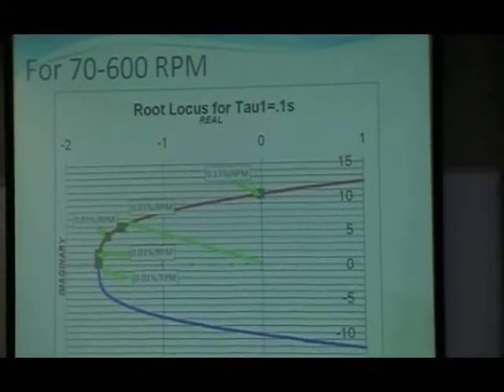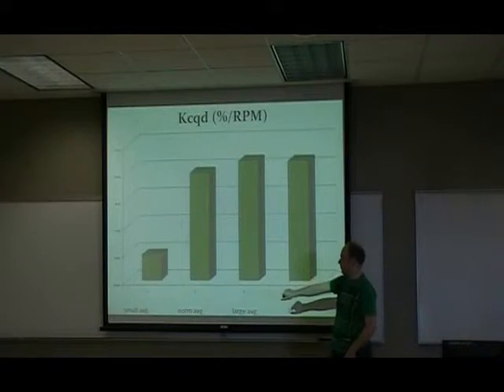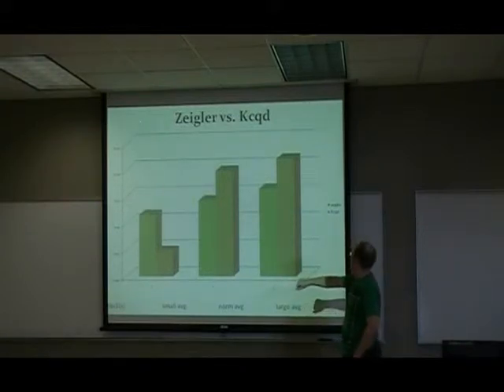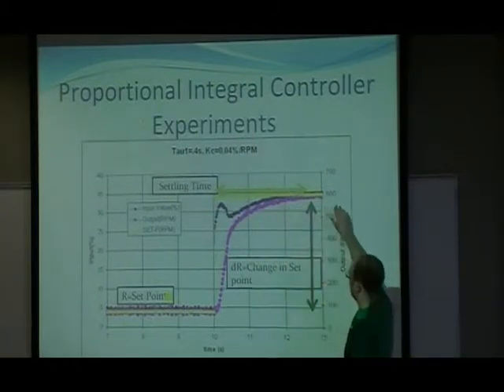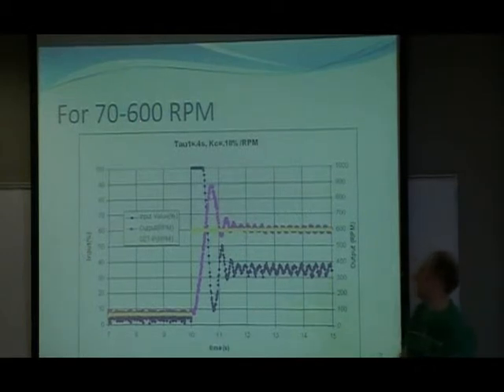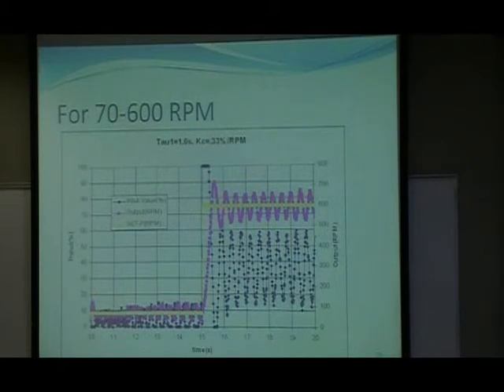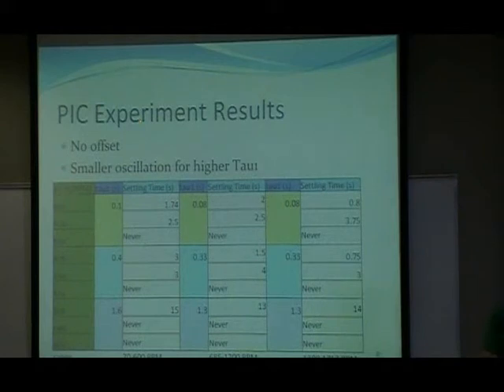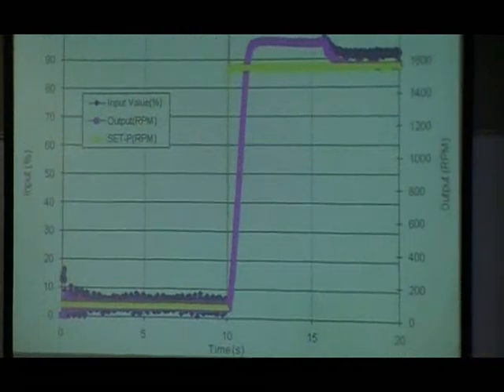Feedback Controller Design for a Speed Control System -- Part 2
Feedback Controller Design for a Speed Control System.  James A. C. at university of Tennessee at Chattanooga. Engineering Controls Laboratory Project Presentation